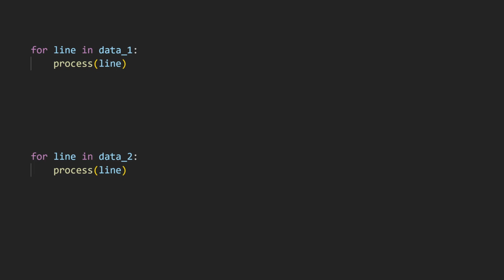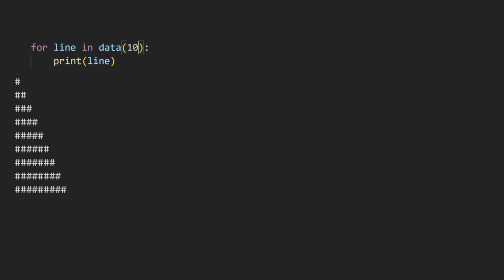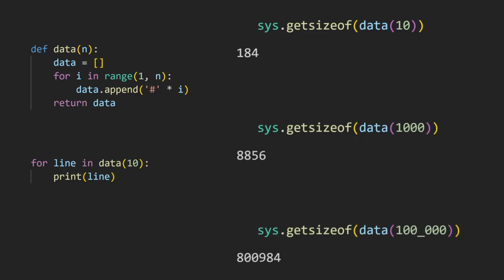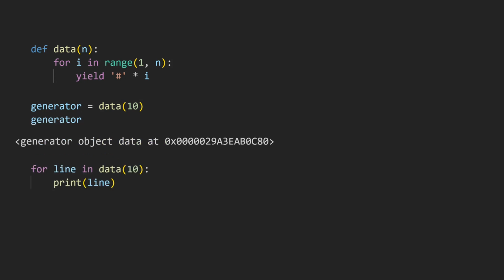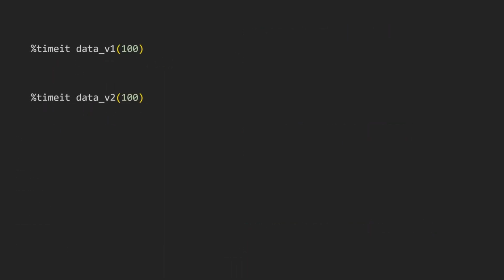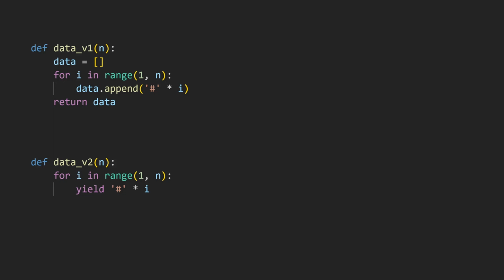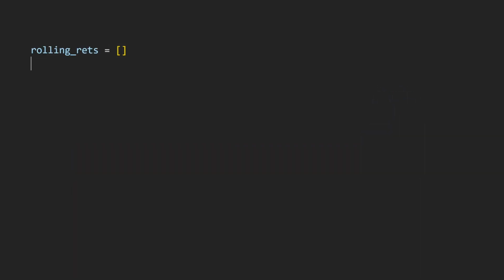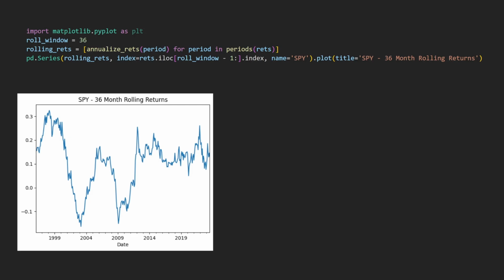You're NOT Managing Your Memory Properly | Python Generators (Yield)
How using Python generators (aka the yield statement) can be advantageous to program design and memory efficiency and management.

0:00 - Introduction
0:25 - Lists
2:51 - Generators
5:47 - Rolling Returns
8:00 - Outro